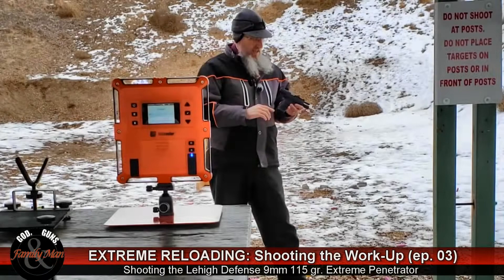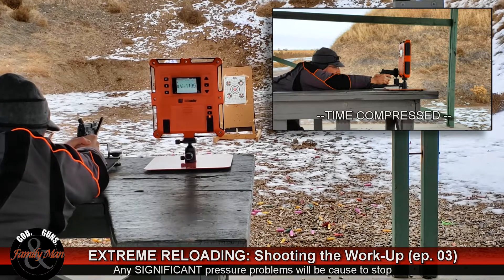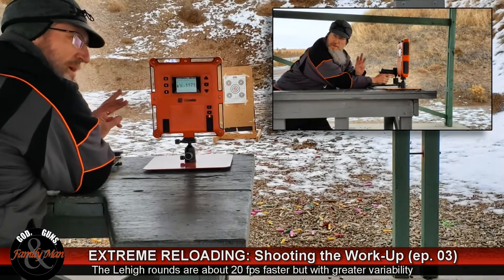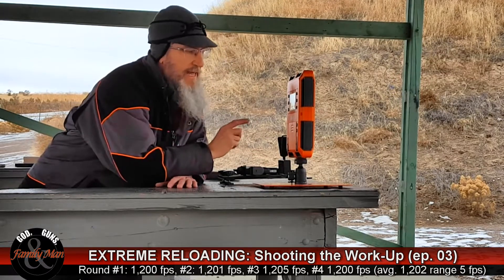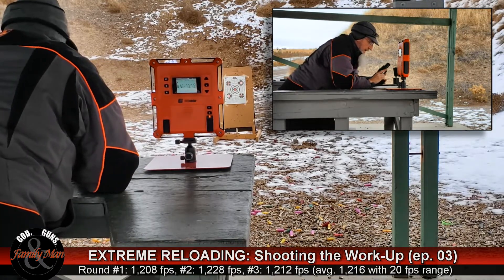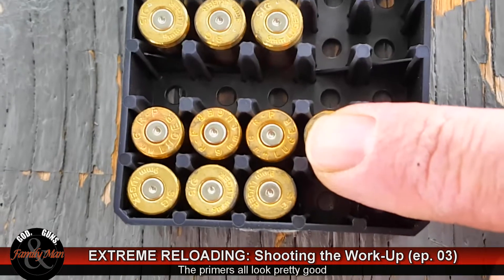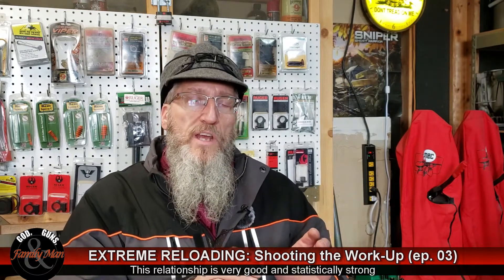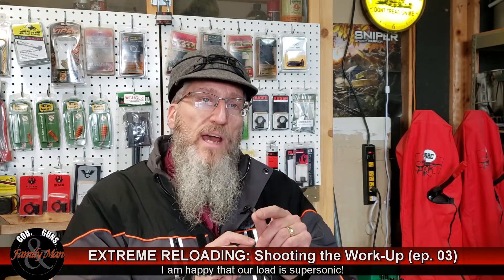EXTREME RELOADING: Shooting the Work-up with Lehigh bullets (ep. 03)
We fire the load work-up for the 115 gr. Lehigh Defense Extreme Penetrator bullets using Unique powder. We also compare this work-up to the 115 gr. Hornady XTP alongside the Lehigh bullets. As part of all this, an early pressure problem indicator is noticed.  Take a look at how it all played out.